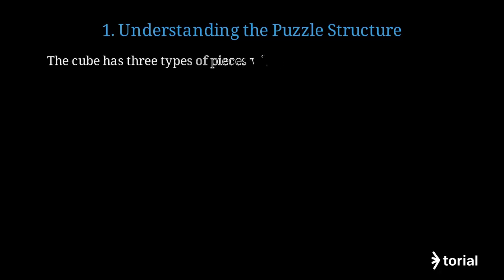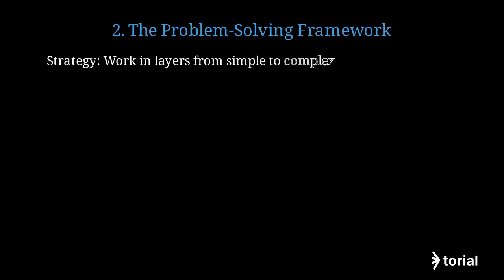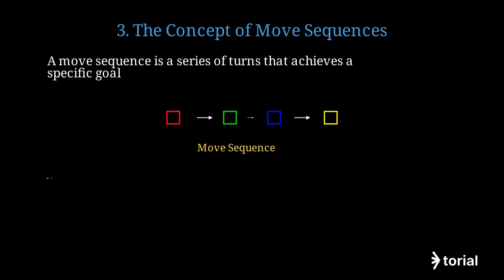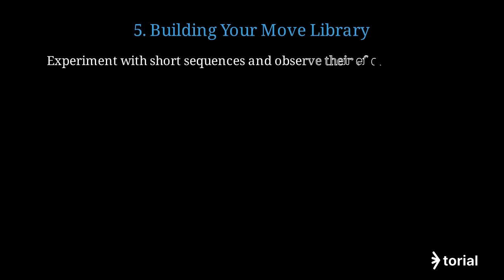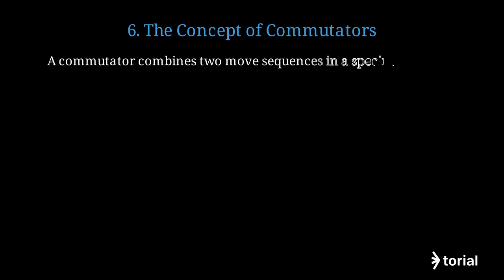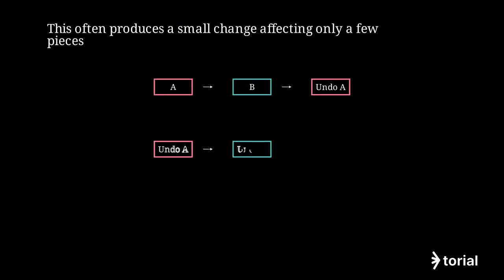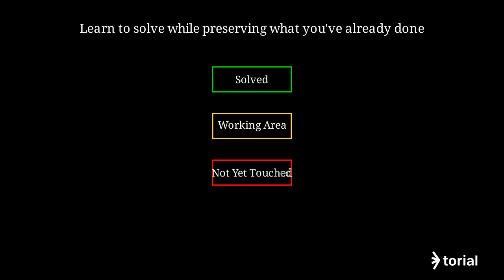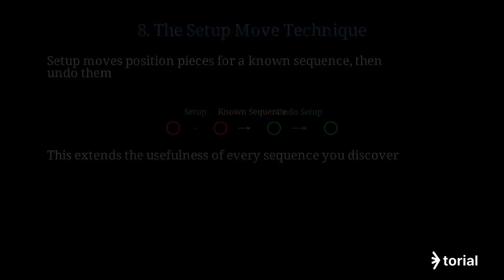How to Solve 3 Faces of Rubiks Cube in 6 Weeks | Step-by-Step Systematic Approach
In this video, we'll break down a step-by-step, systematic approach to solving the Rubik's Cube, focusing on a methodical approach that allows you to figure it out for yourself. This approach is designed to help you build a deeper understanding of the cube's mechanics and develop problem-solving skills. By the end of this video, you'll be equipped with a solid foundation to tackle the cube on your own.

In this video, you'll learn:
- How to break down the cube into manageable pieces and identify key patterns
- A systematic approach to solving the cube's middle layer and edge pieces
- How to apply a layered learning approach to improve your problem-solving efficiency

RubiksCube selfstudy methods systematicapproach puzzle solving speedcubing cube algorithms homework help studyhelp math logic problem solving skills spatial reasoning cognitive development